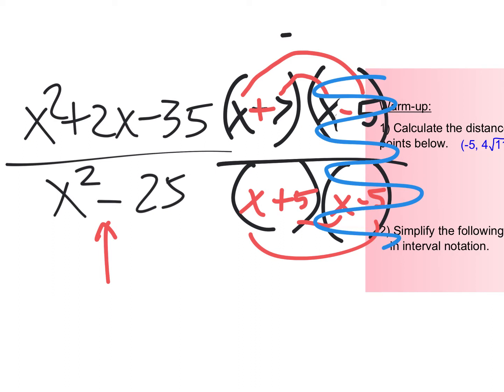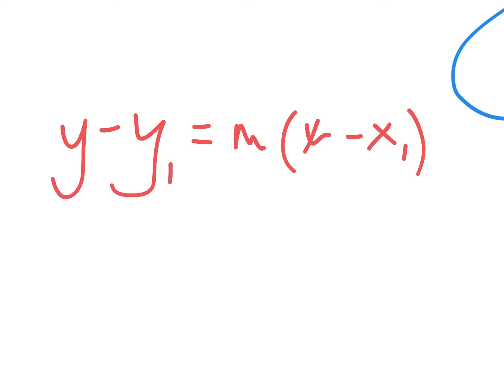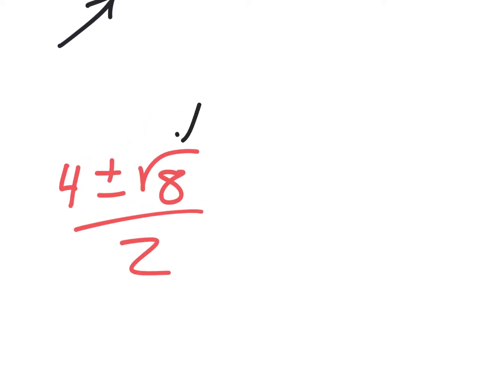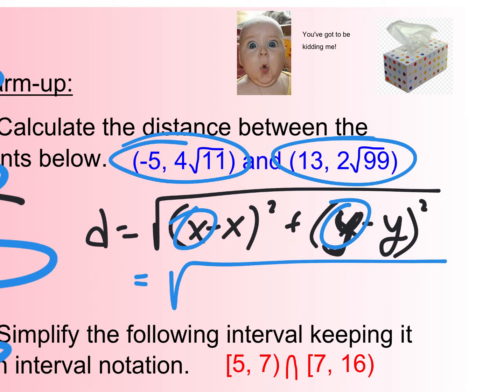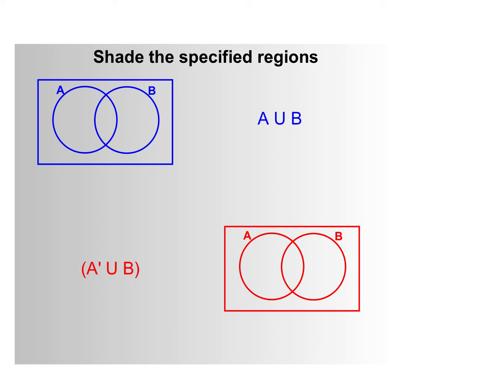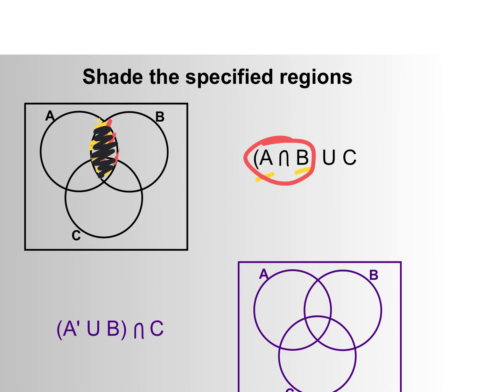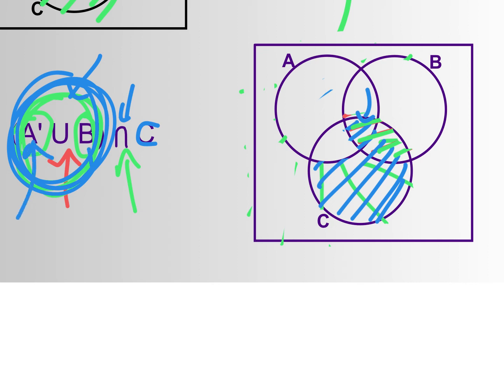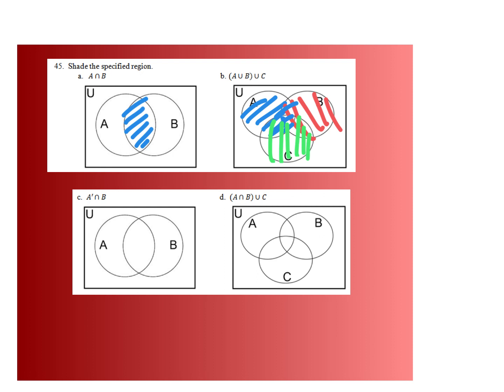1.1_Day_3_Notes sept 12 hpc.mp4